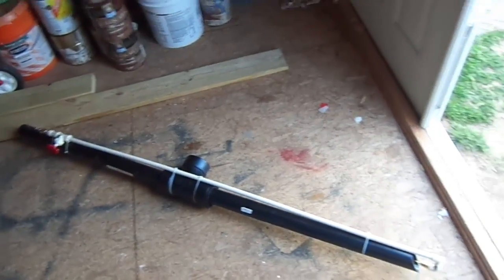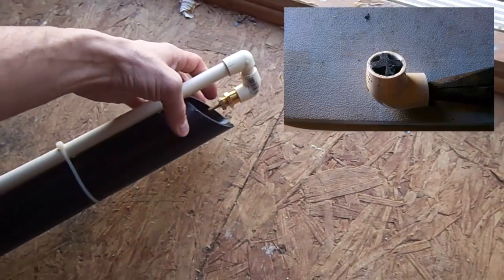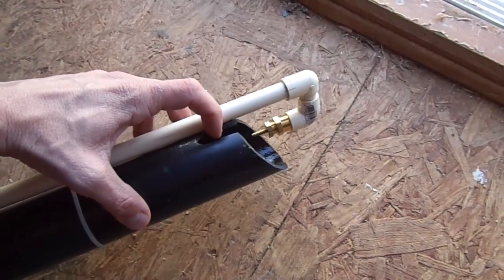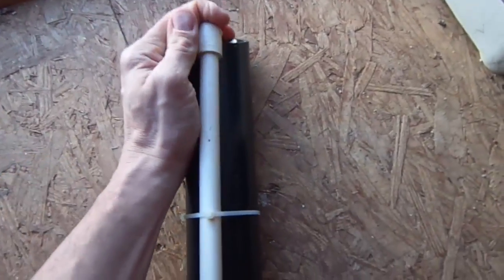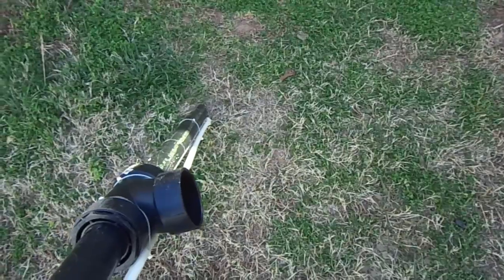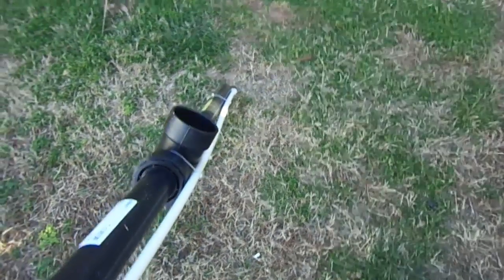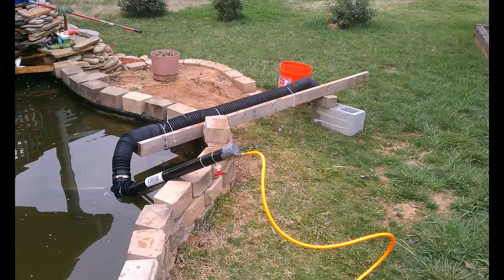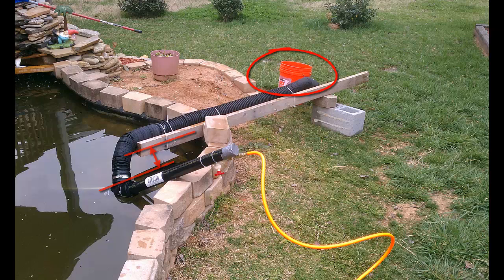DIY Air Lift Koi Pond Vacuum (Part 2/3)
This is an update (Part 2/3) on my Koi Pond Air Lift Vacuum.

Jump To:
0:10 - Modification Review
4:06 - Drawbacks Of This Air Lift Vacuum System
4:50 - Air Lift Performance Review (Flow Test)
5:50 - Additional Changes Review

I made a Pond Vacuum for less than $20.00 with parts that I purchased from Lows.  This is the first update video covering some of the changes that I made to the airlift pond vacuum.  I believe that once I have this perfected I will be able to air lift nearly all of the debris from the bottom of my Koi Pond and catch it in a filter bag, returning the water back into my pond, and removing the waste in a bag for composting.

This is a DIY pond vacuum that anybody can quickly build as a day project as this first air lift vacuum took me less than 1 hour to put together from start to finish.

It works very similar to how an air lift pond pump works however it's portable, easily mobile, and quite easy to use.  :)

The most recent modifications that I made changed this from a low pressure, high volume airlift to a higher pressure, lower volume airlift with more of a jet action rather than a bubble action.

Today I found that I was able to air lift the water 8 to 10 inches and achieve a rate of approximately 12 gpm (Gallons Per Minute) using the current design.  I believe that I can gain an even better performance than I currently have with a complete redesign (smaller lift pipe more air jet action).

I'm also going to thoroughly read through this Theses project (Performance Characteristics of Airlift Pumps with Vortex Induced by Tangential Fluid Injection) before I build/rebuild this vacuum again as I think this will help me to cut my experimentation time down quite a bit.